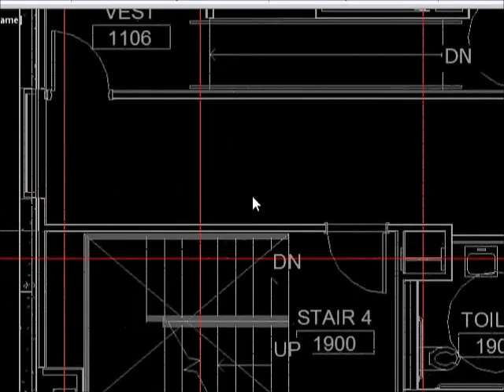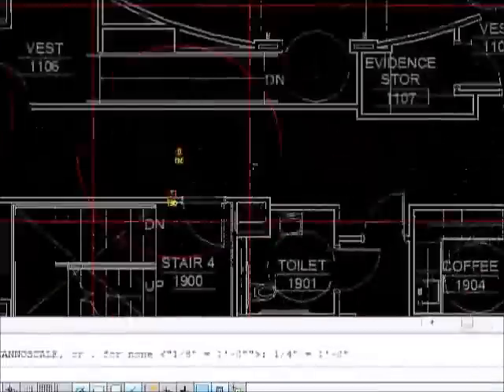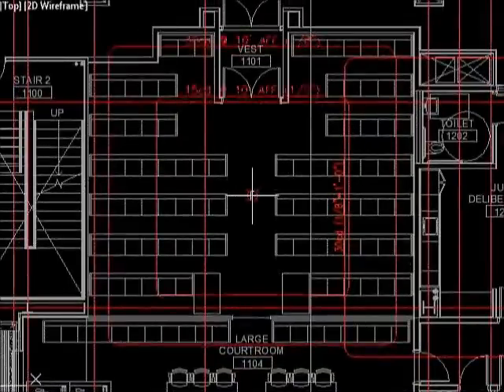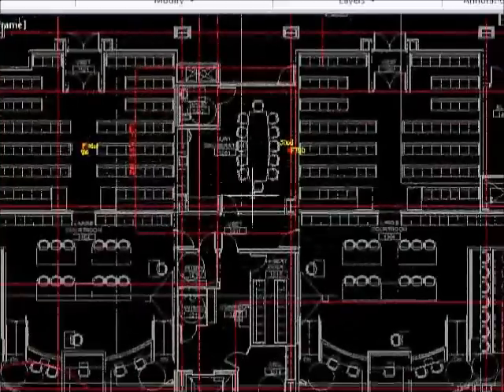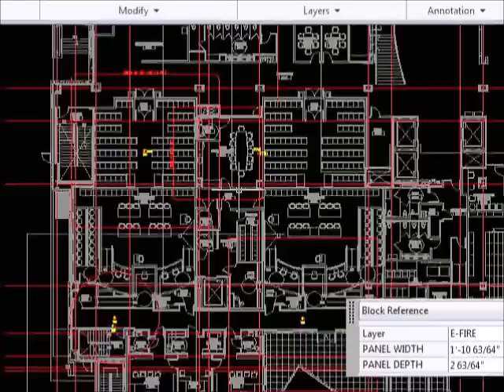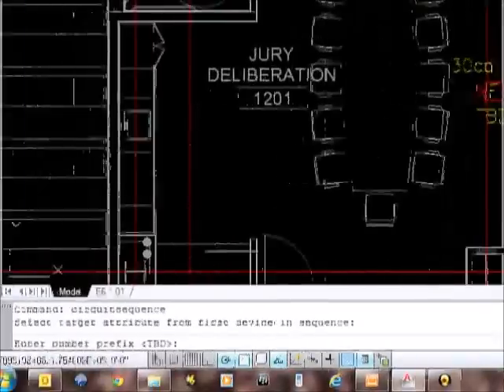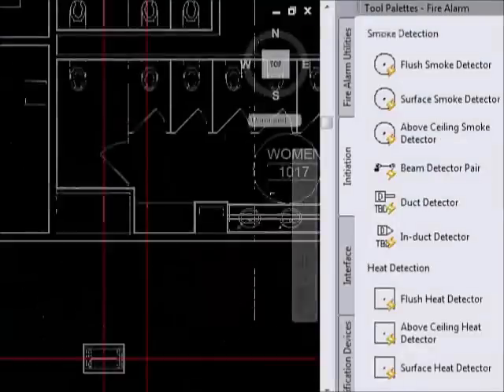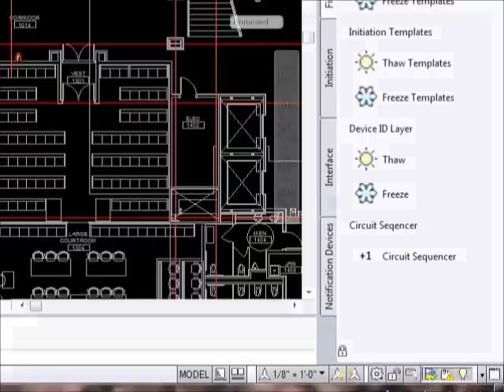Tutorial 4 - Fire Alarm Devices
Using the Fire Alarm device symbol library.